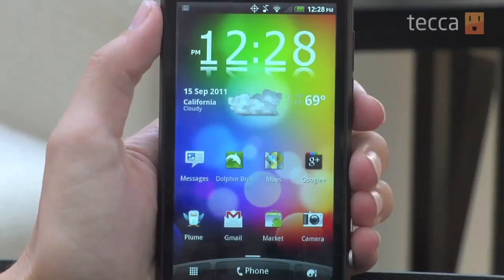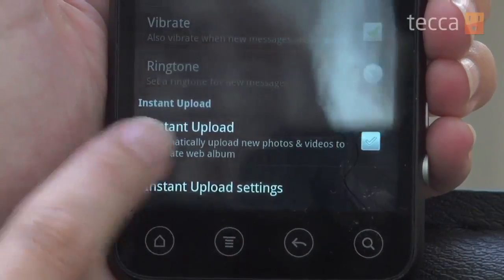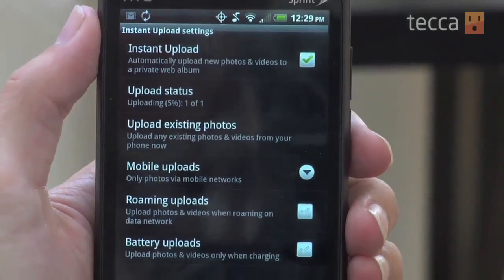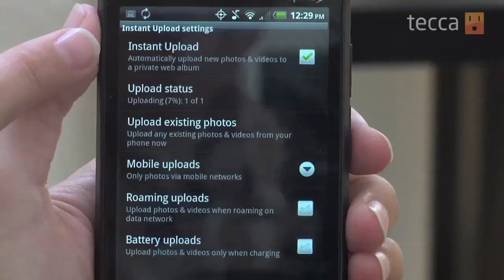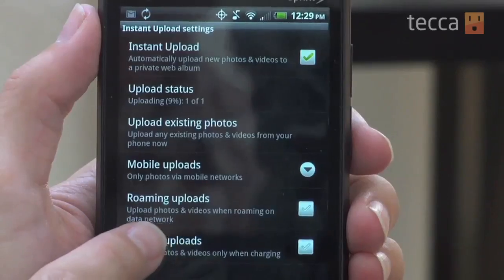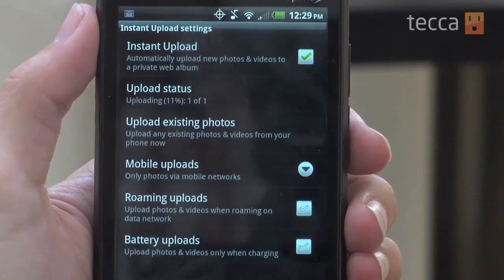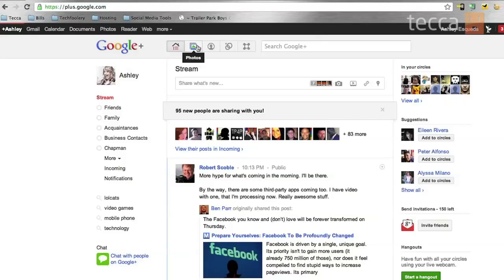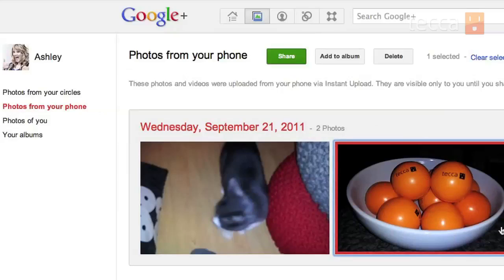Just Show Me: How to enable instant uploads in Google+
In today's episode we'll show you how to enable instant upload on Google+.

If you take a lot of photos on your Android-based phone, and if you find yourself often uploading them to Google+, it's easy to set up instant upload. That way your photos will immediately be uploaded to a private folder on your Google+ account, where you can then choose to share them with others.